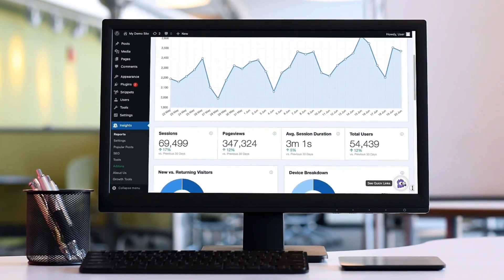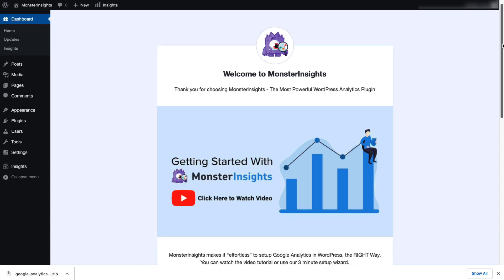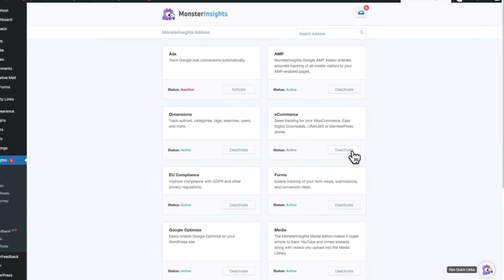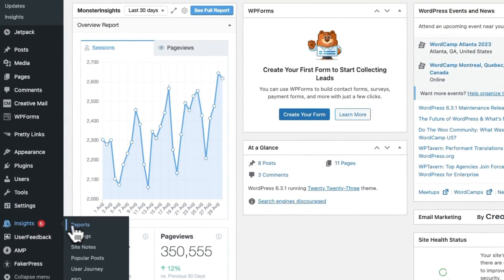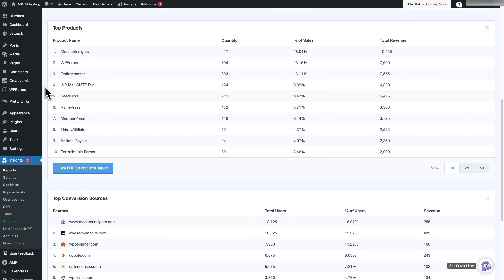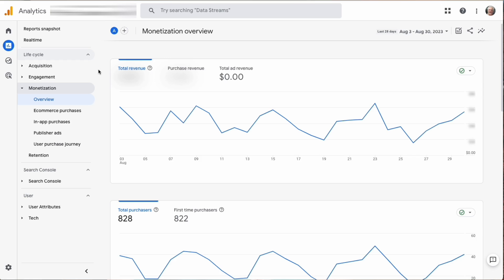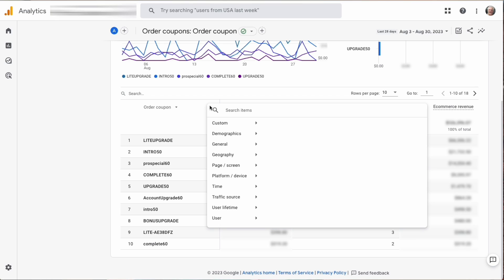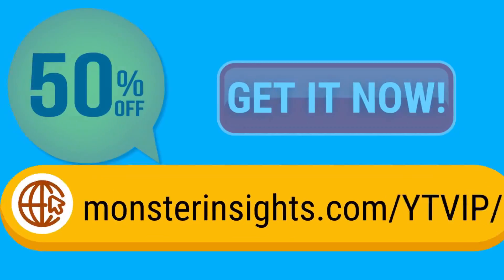How to Track Coupon Codes in Google Analytics 4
In this video, I’ll show you how to track coupon codes in Google Analytics 4 and WordPress. Coupon campaigns can attract new customers, engage your existing customers, and turn those “on the fence” shoppers into conversions. To see how effective your coupon codes are, you can use Google Analytics.  Whether you use discount codes for WooCommerce or another eCommerce platform, you’ll want to ensure your coupon usage is tracked in Google Analytics. Tracking your coupon codes can help you understand which campaigns are most effective, then you can optimize your promo code campaigns to see a major payoff.

00:00 Introduction
00:18 Step 1: Install MonsterInsights
01:02 Step 2: Set Up eCommerce Tracking
01:46 Step 3: Track Coupon Codes & eCommerce Performance
02:39 Step 4: View Your Coupon Report in Google Analytics

** RECOMMENDED LINKS **
Sure, here is the bulleted list based on your instructions: